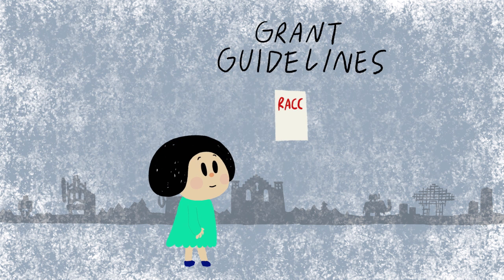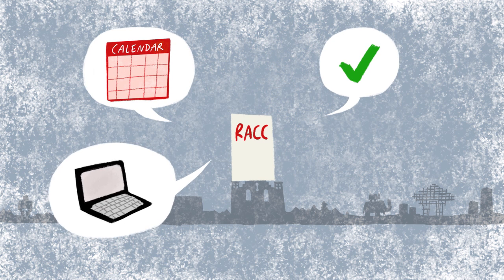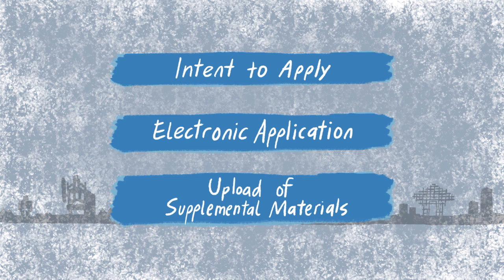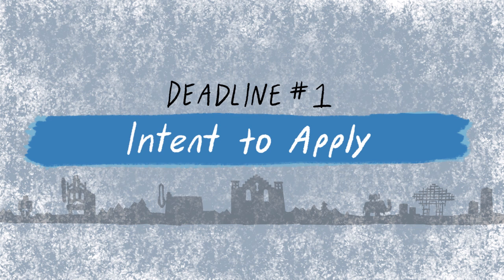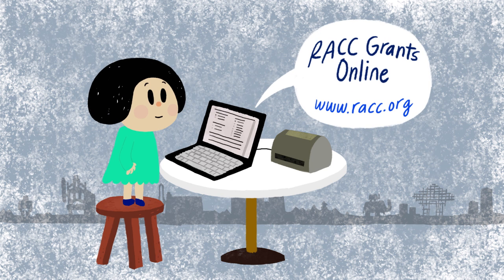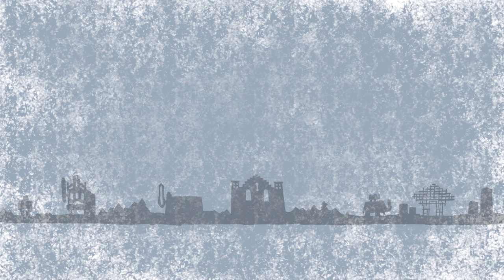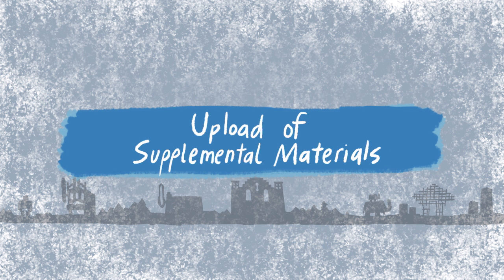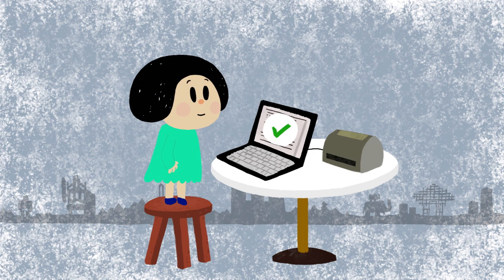RACC Project Grants Part 2: The Project Grant Application Process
This video is part of a series which provides an overview of the application process for a RACC Project Grant.

For most current guidelines and deadlines please visit racc.culturegrants.org

Illustrations: Stef Choi
Voice: Midori Hirose
Animation: Zak Margolis